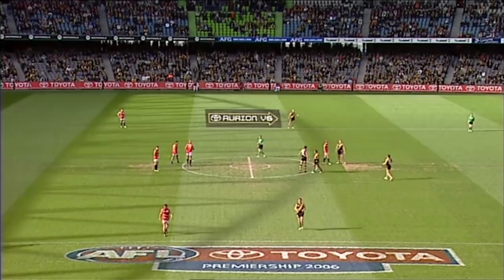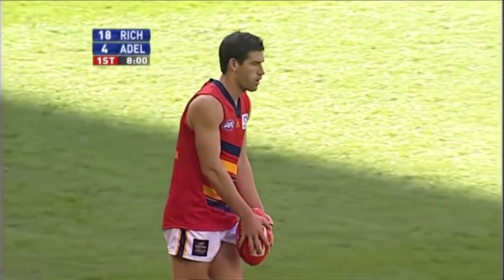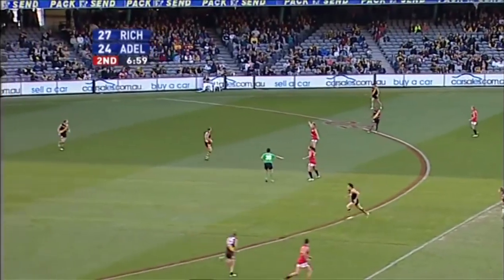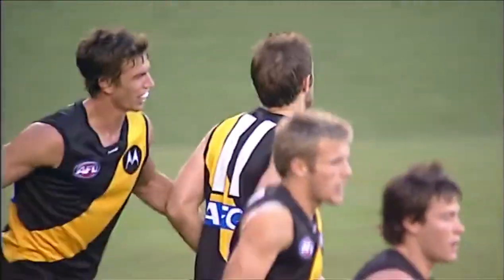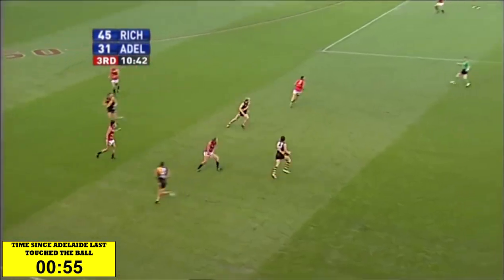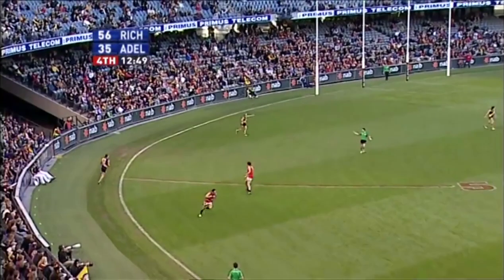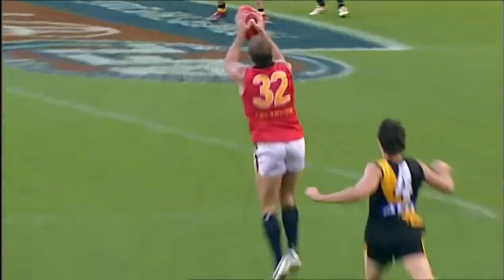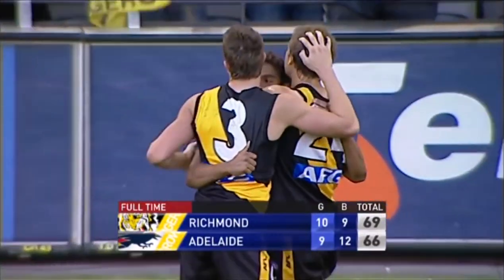Round 8 2006 - Richmond v. Adelaide Highlights